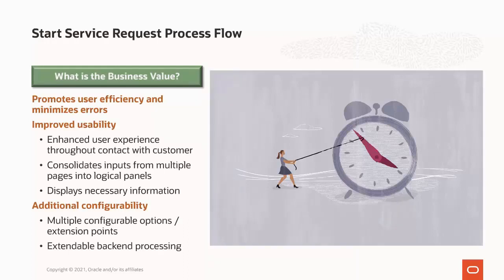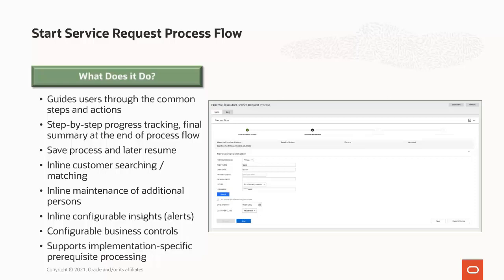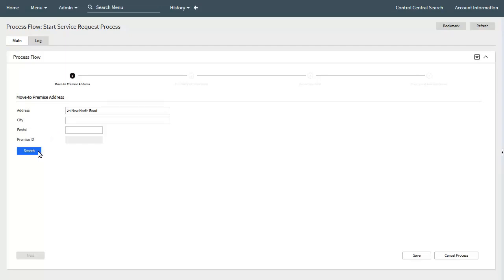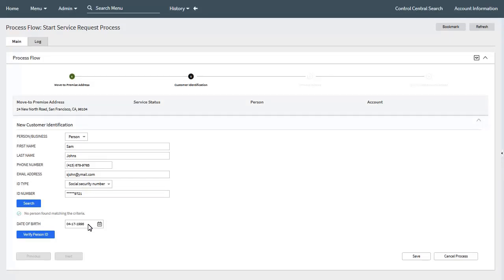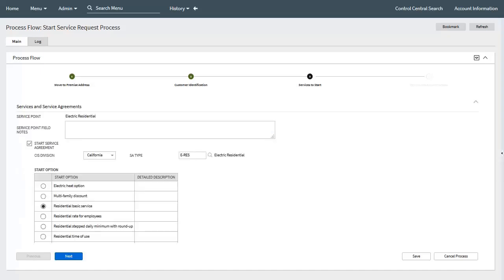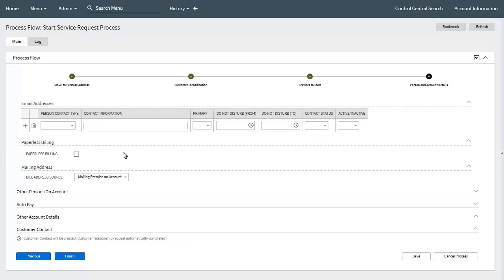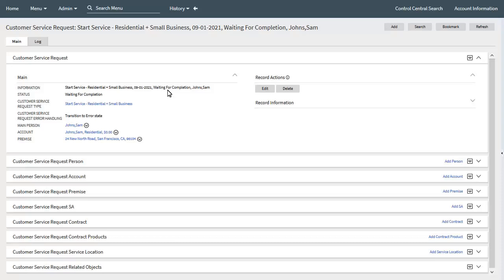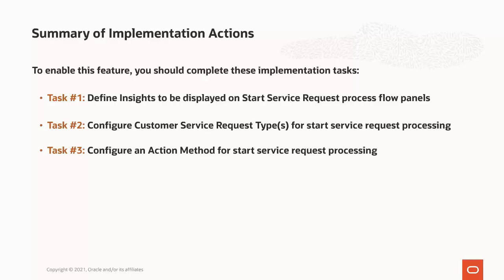Oracle Utilities Customer Cloud Service Using Start Service Request Process Flow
This video provides an overview of how you can use the Start Service Request Process Flow capability.  This helps call center agents process start service requests efficiently, in a consistent manner, by guiding them through the common steps and actions for starting service for a customer.